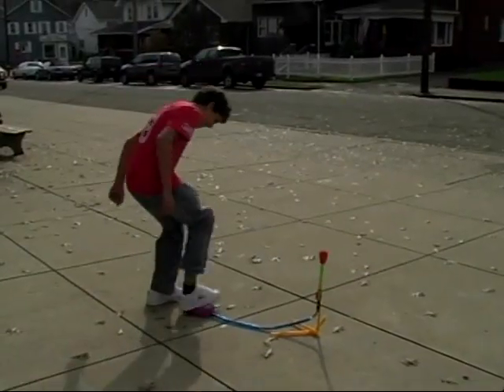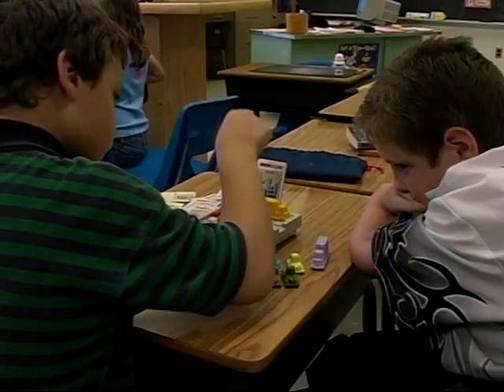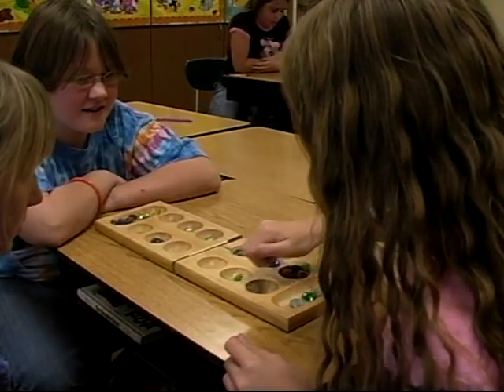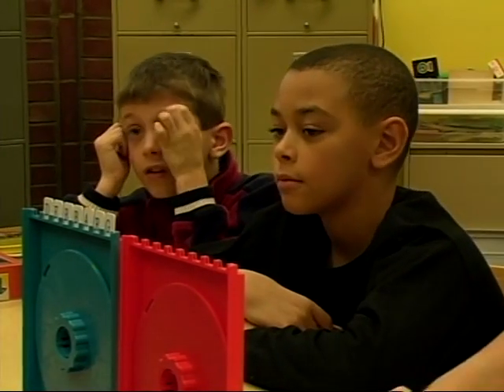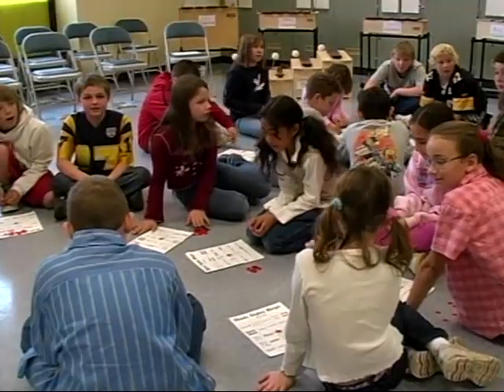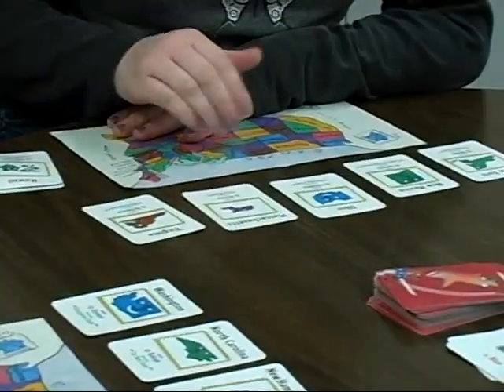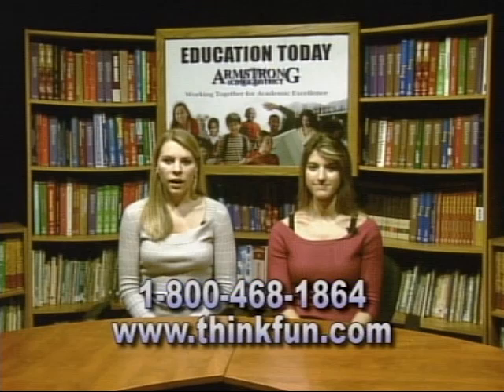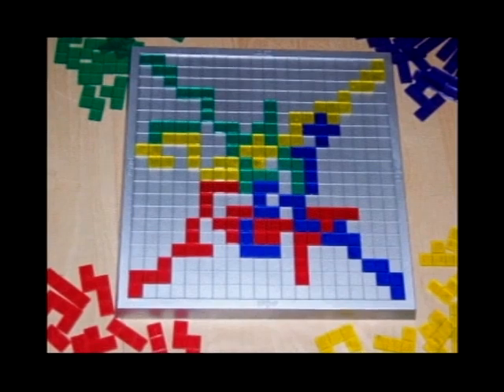EDUCATION TODAY (S3E12)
Armstrong School District supported a district-wide televised talk show series from January 2005 through June 2019 called EDUCATION TODAY.  The series highlighted different activities and initiatives in the school district/community and was crewed by students enrolled in TV-Production classes from the high schools within the district.  EDUCATION TODAY aired across 5 counties in south-western Pennsylvania via WIUP-TV, Indiana University of Pennsylvania's Cable Access Channel.